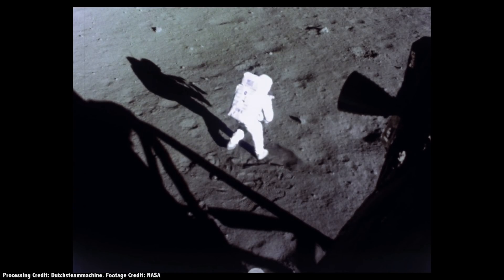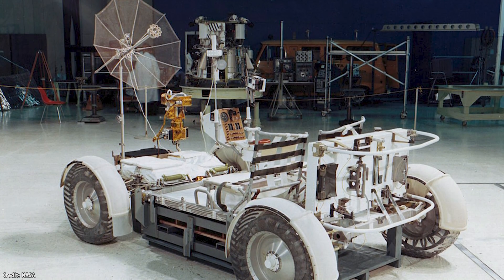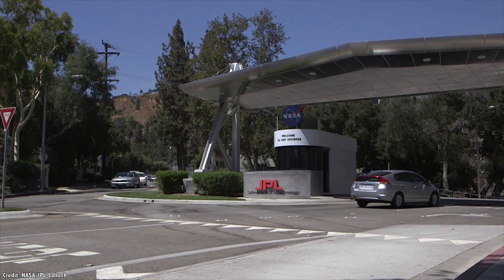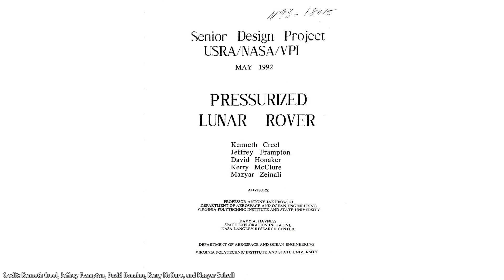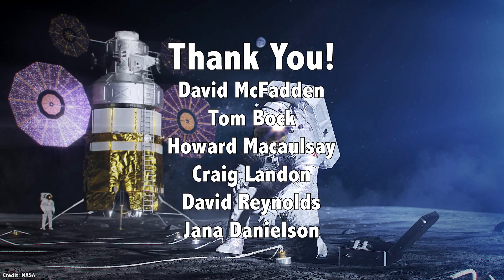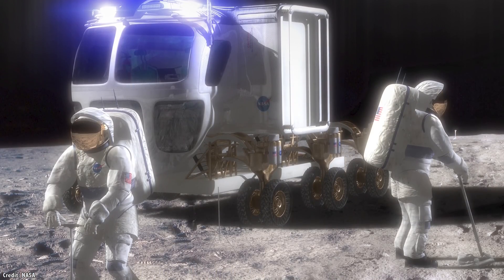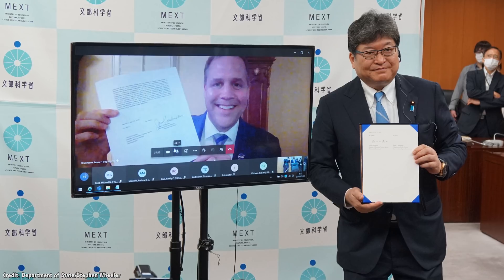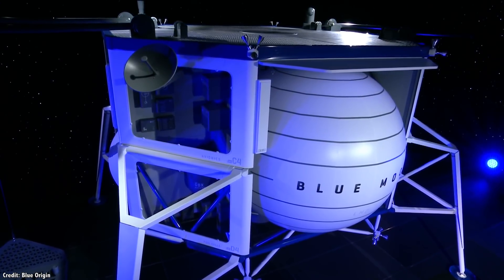Lunar Rovers. From Apollo to Artemis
When the Apollo astronauts first landed on the Moon, they couldn’t go far on foot. That’s why the three final missions were equipped with Lunar Roving Vehicles, or Moon buggies, which allowed the astronauts to cover much more ground and do more science.

Now that NASA is returning to the Moon by 2024 as part of its Artemis Program, it’s considering a fleet of new vehicles that will help astronauts roam far and wide across the surface of the Moon.